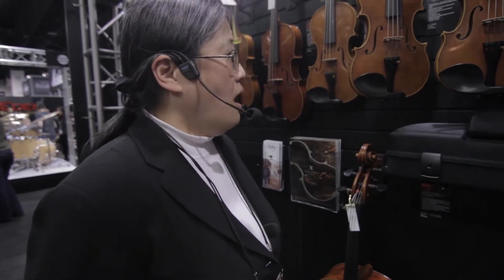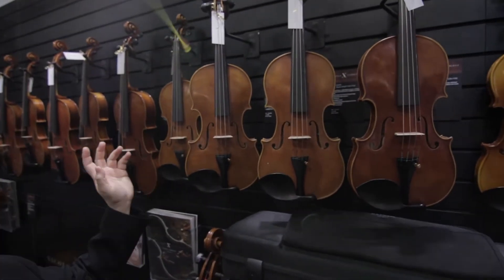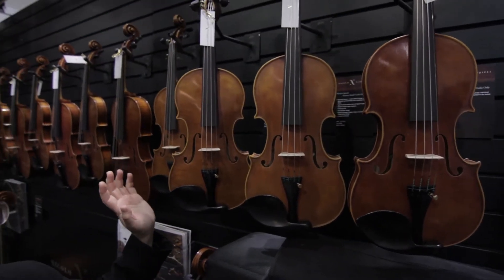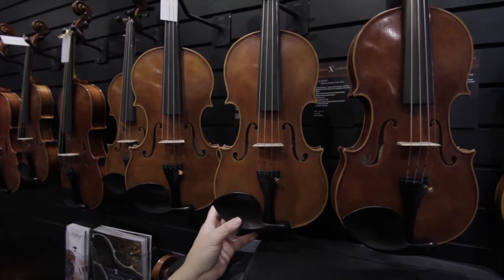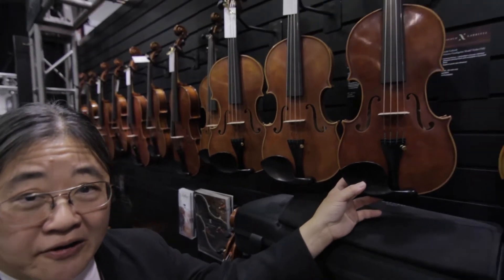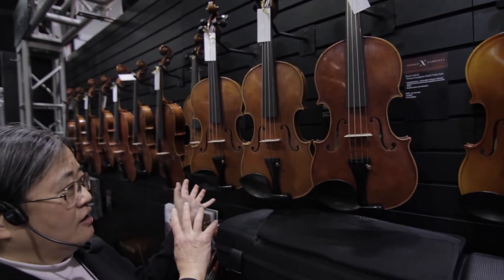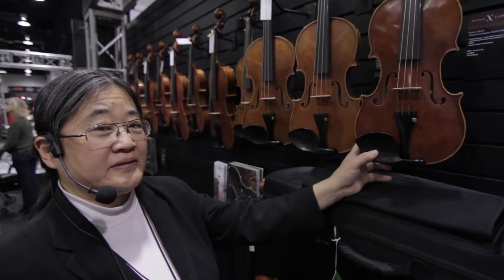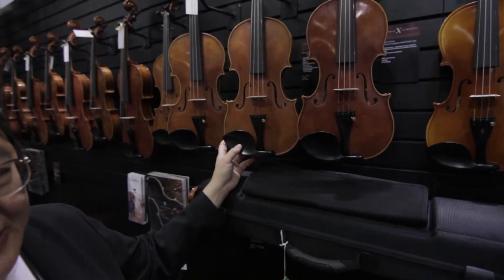Knilling Introduces Nicolo Gabrieli Guadagnini Model at NAMM 2018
Lang Shen of Knilling shows off the new 2018 models in the Nicolo Gabrieli line–a line of American-made violins crafted out of premium European tonewood. The latest in the Gabrieli line is a Guadagnini model, fashioned to blend the tonal strengths of both Stradivari and Guarneri.